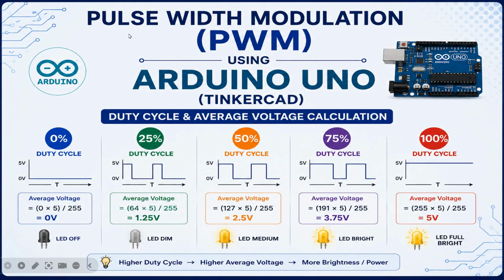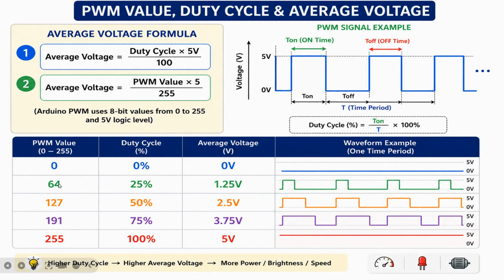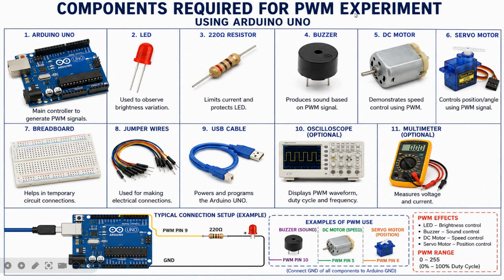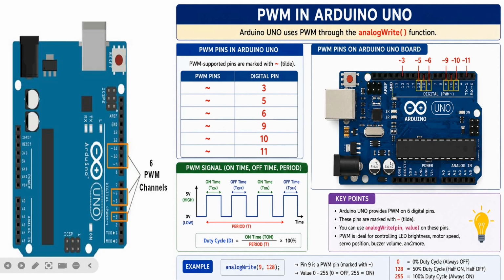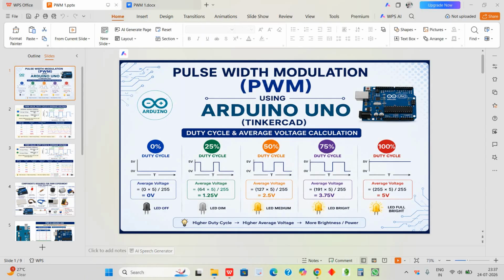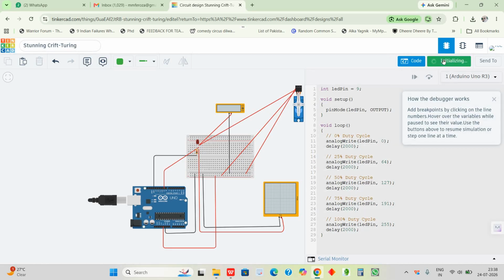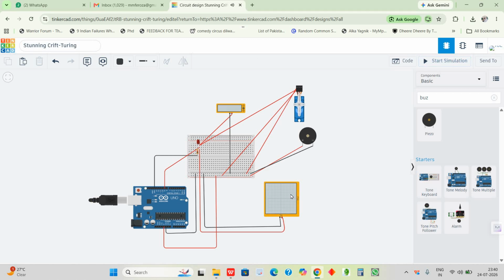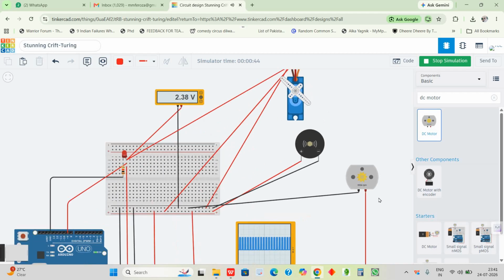Pulse Width Modulation (PWM) using Tinkercad for 0%, 25%, 50%, 75%, and 100% duty cycle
Pulse Width Modulation (PWM) is a technique used to control the amount of power supplied to an electronic device by turning the signal ON and OFF very quickly.

Instead of giving a continuous analog voltage, Arduino produces a digital pulse signal with varying ON time.
HIGH → 5V
LOW → 0V

By changing the ON time (called Duty Cycle), we can control:
LED brightness
Motor speed
Servo movement
Sound generation

25% Duty Cycle
The first waveform represents a 25% duty cycle.
The signal stays HIGH (5V) for only 25% of the total period.
It remains LOW (0V) for the remaining 75%.
Since the signal is ON for a short duration, the average voltage is low.
Output Effect
LED glows dimly.
DC motor rotates slowly.
Very little power is delivered to the load.
Suitable for low-power operation.
Average Output Voltage:
5V × 25% = 1.25V (approximately)

50% Duty Cycle
The second waveform shows a 50% duty cycle.
The signal is HIGH for half of the period.
It is LOW for the remaining half.
ON and OFF times are equal.
Output Effect
LED produces medium brightness.
Motor rotates at medium speed.
Moderate power is supplied.
Average Output Voltage:
5V × 50% = 2.5V

75% Duty Cycle
The third waveform represents a 75% duty cycle.
The signal stays HIGH for 75% of the period.
It remains LOW for only 25%.
Output Effect
LED becomes much brighter.
Motor rotates faster.
Higher average power is delivered.
Average Output Voltage:
5V × 75% = 3.75V
The longer ON duration increases the effective output voltage.